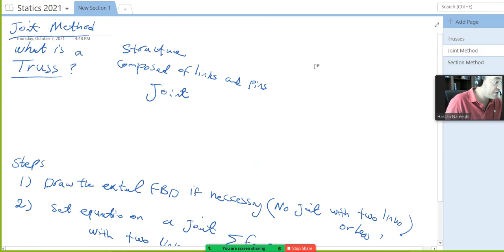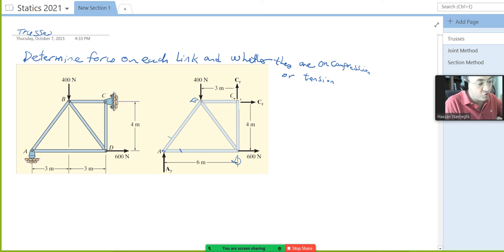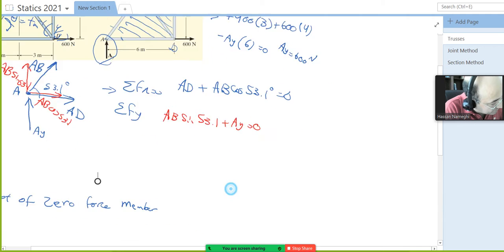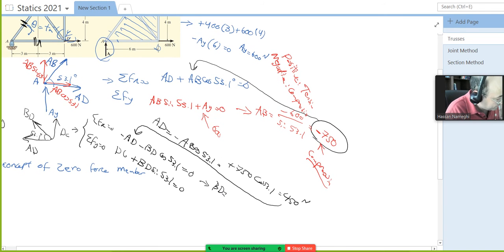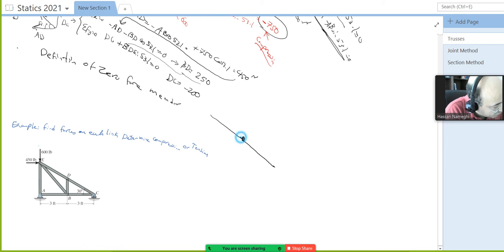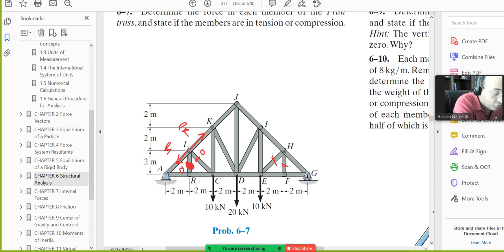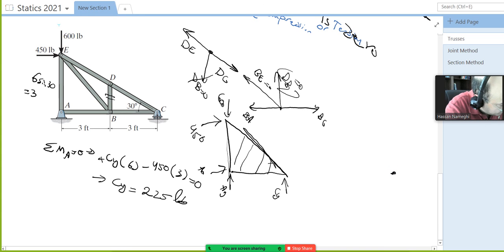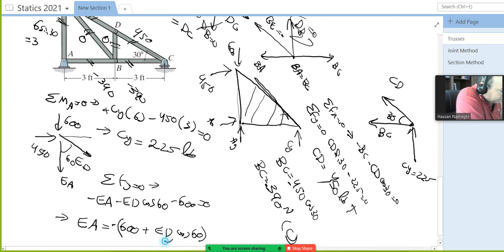Lecture 10 -1: An overview of trusses in Statics - Joint Method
This lecture covers an overview of trusses in Statics using Joint Method.
Determine the force in each member of the truss, and state if the members are in tension or compression.